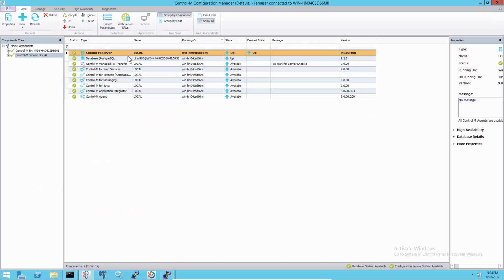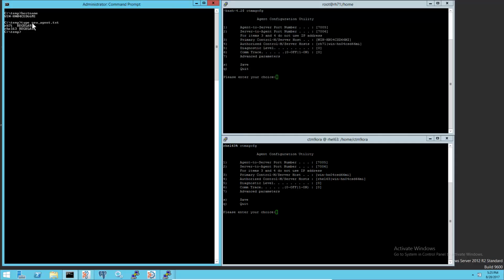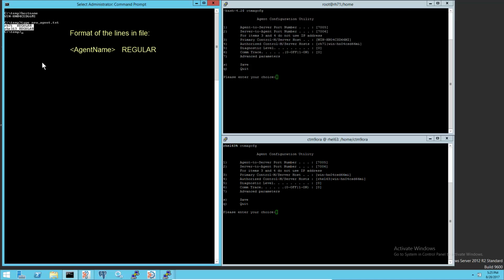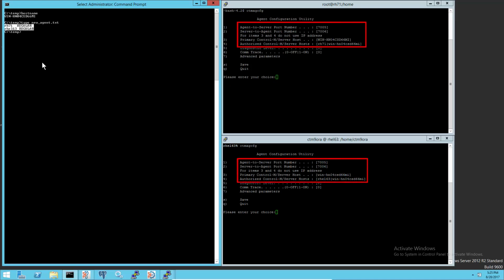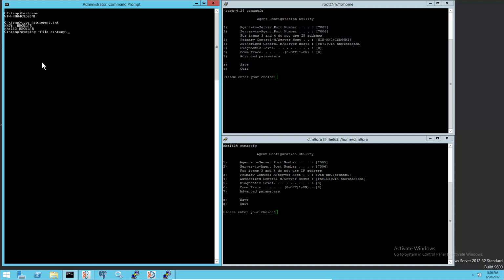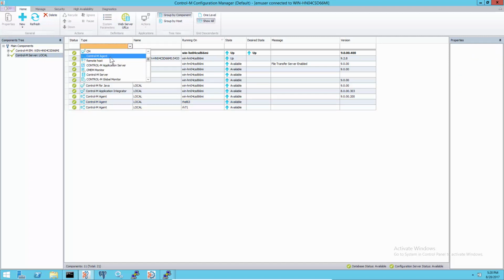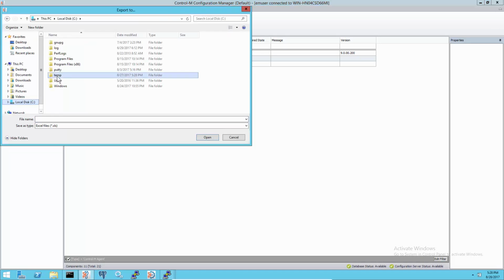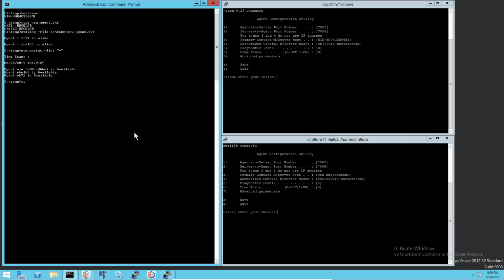How to discover Control-M Agents in Batch mode.